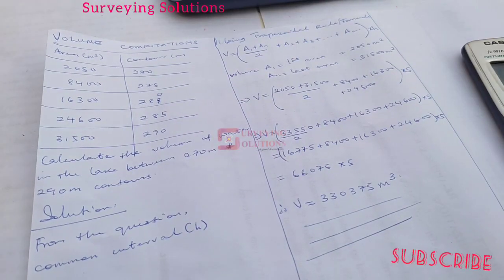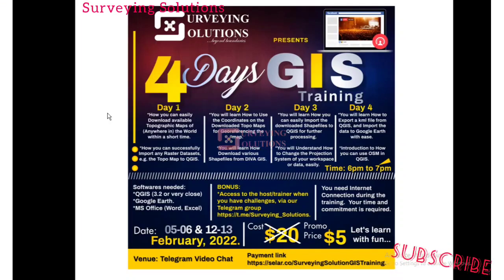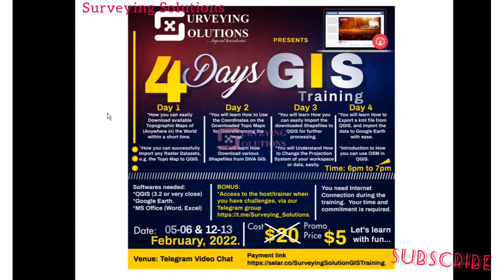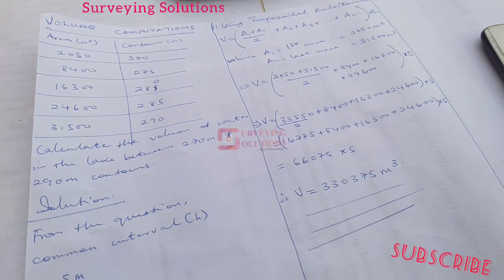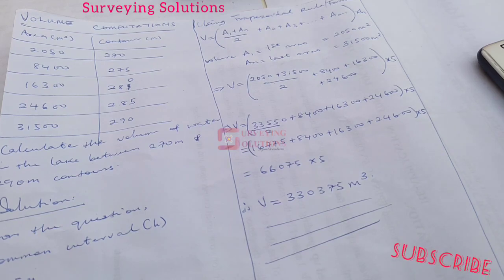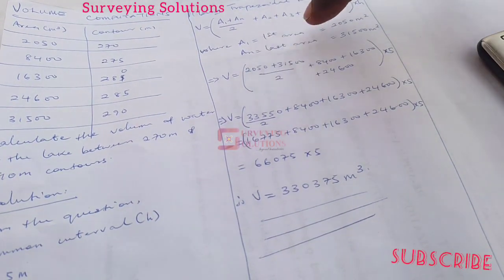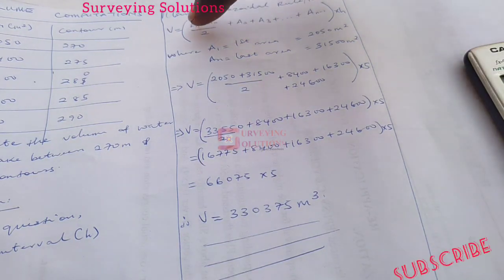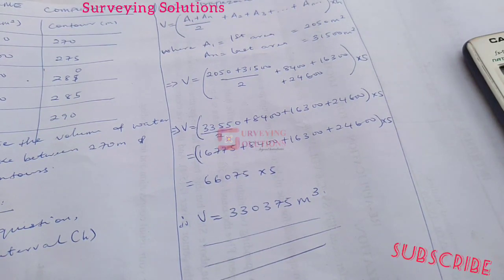Volume Computation in Surveying | Volume Computation using Trapezoidal Formula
Hello...

Surveying Solutions presents a 4-Day Basic GIS Training...

See you in class soon!